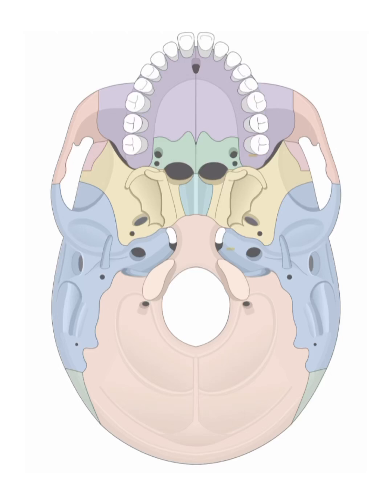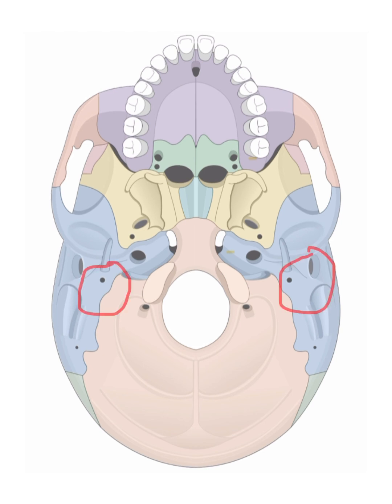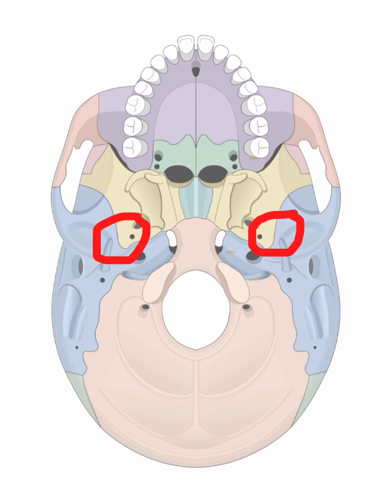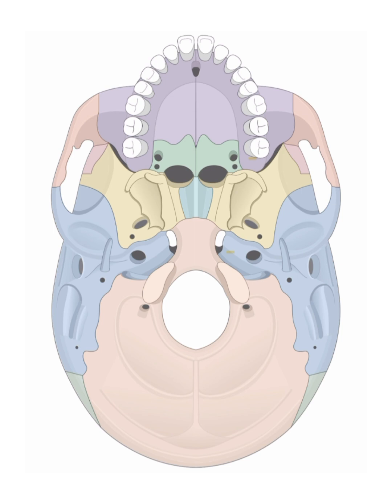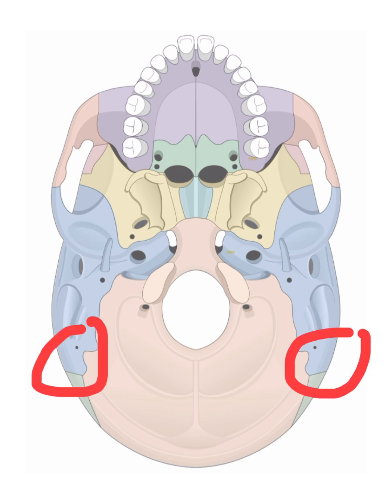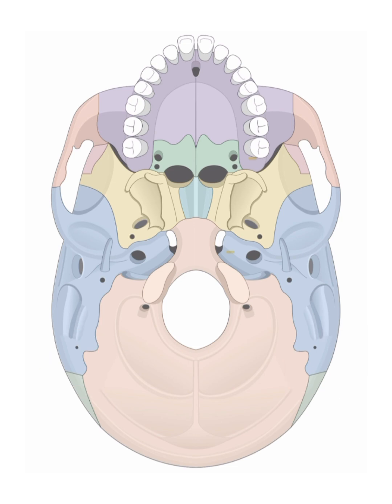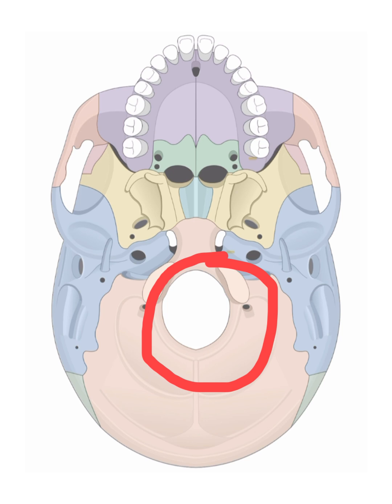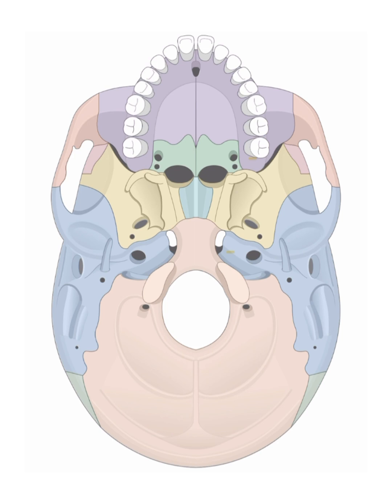Fissures and Foramen in Inferior view of skull